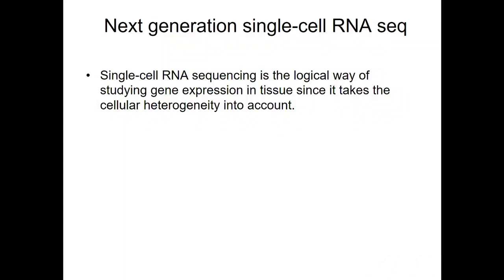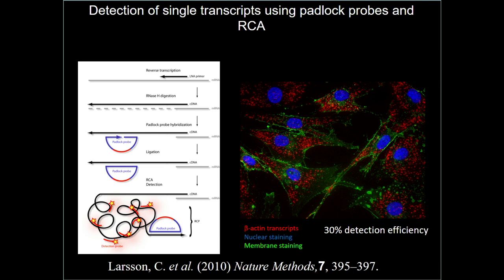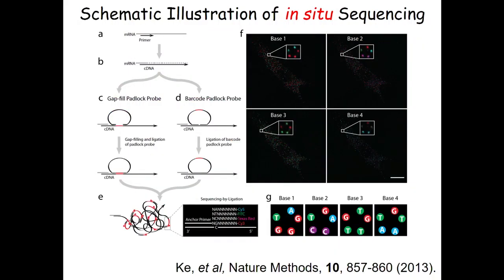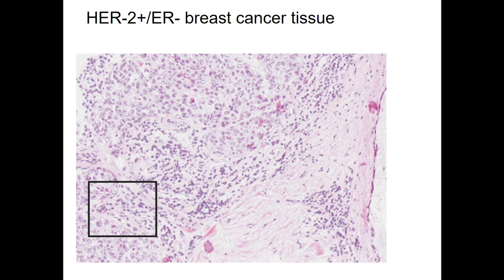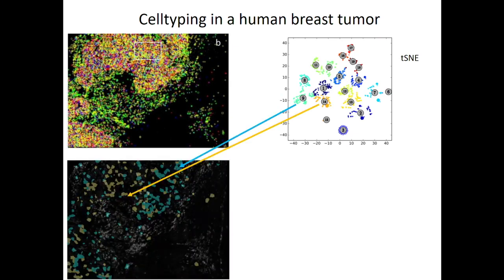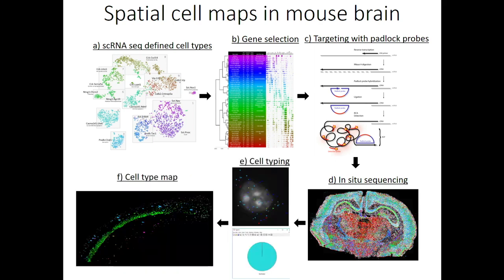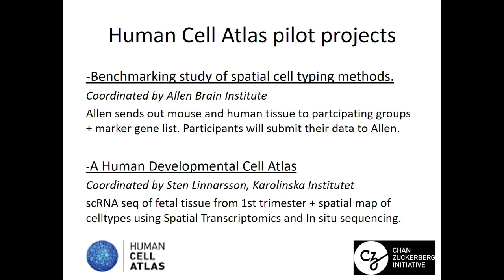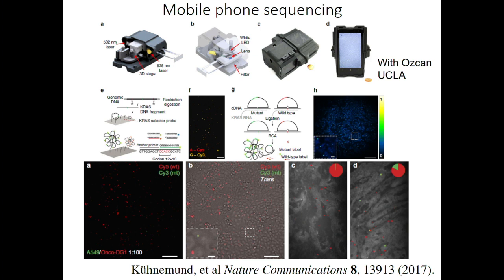E14.2 Sequencing single cells in situ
Mats Nilsson; Uppsala, Sweden